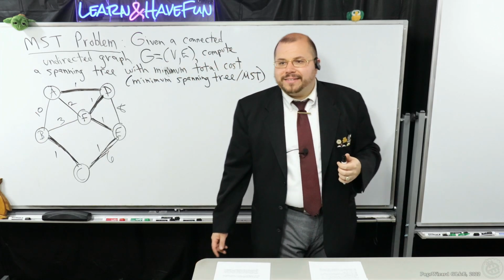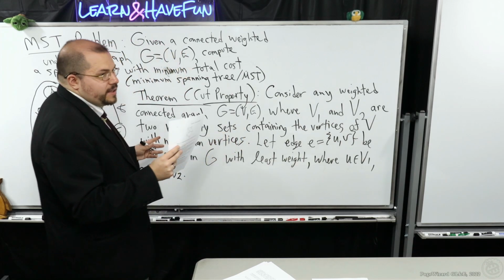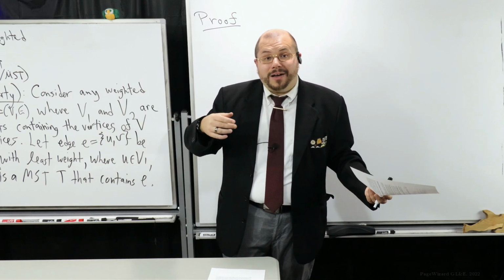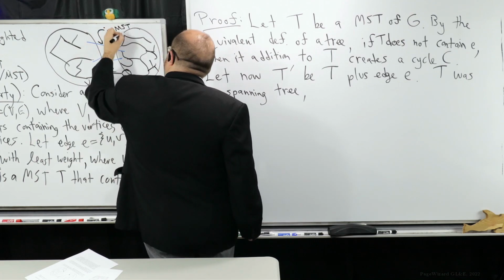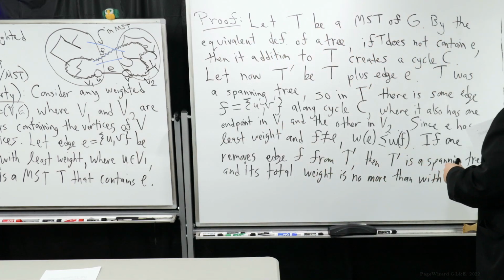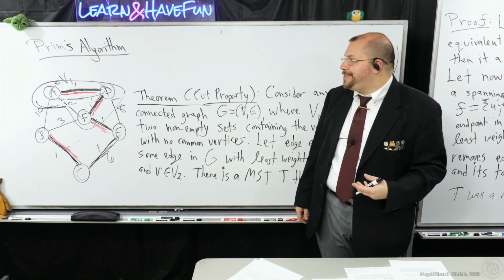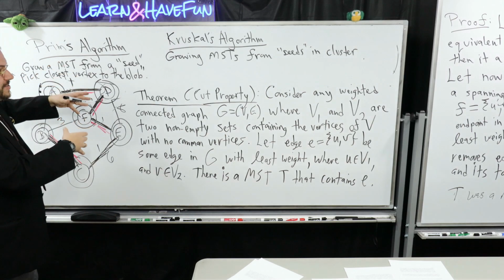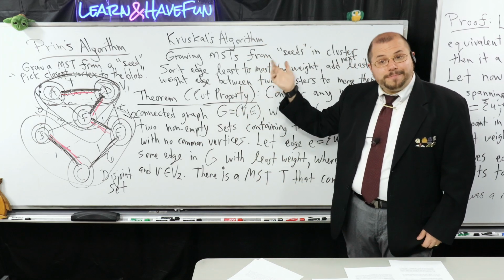Cut Property of Minimum Spanning Trees & Algorithms (Graphs: Algorithms & Theory)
In today's lesson, we learn about the cut property and how it can be used to derive a couple different algorithms that solve the Minimum Spanning Tree (MST) problem!  The blob's way is an optimal way!

Time Stamps:
0:00 Opening
1:52 Cut Property, statement of the theorem, example (it must be stressed that one set of vertices need not be a collection of adjacent of vertices)
8:31 Proof of the Cut Property
20:30 How we can use the cut property to derive algorithms to compute MSTs!? Prim's Algorithm and Kruskal's Algorithm.